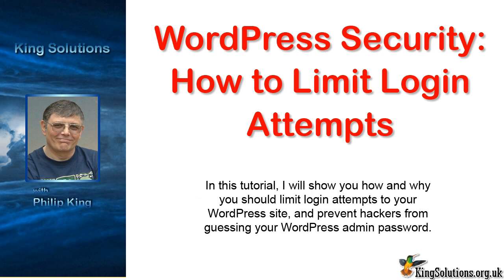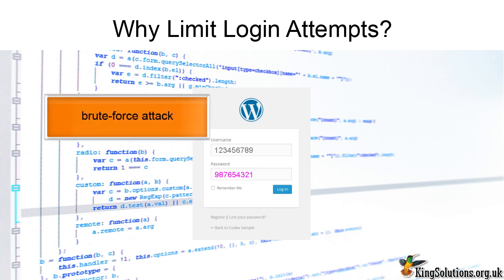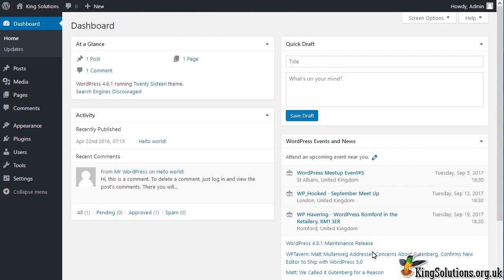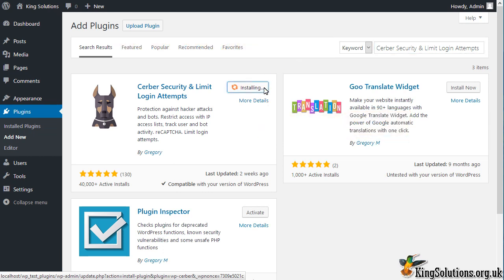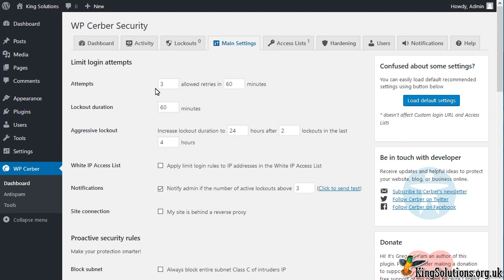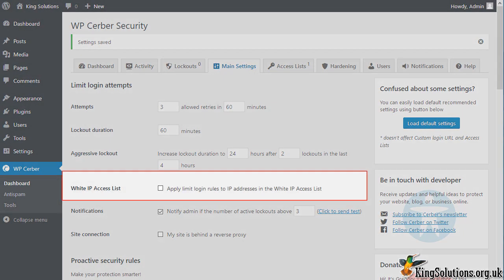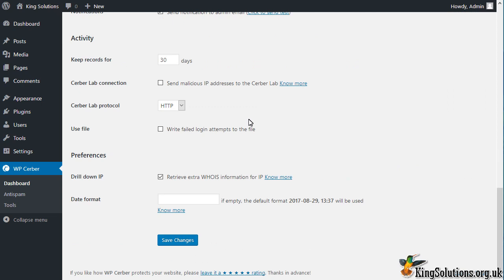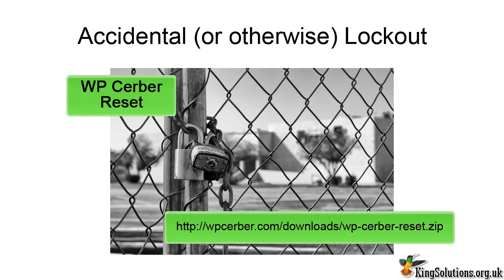WordPress Security How to Limit Login Attempts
Visit the King Solutions website to view more interesting WordPress and small business topics.

In this WordPress security tutorial, how to limit login attempts, I will show you how and why you should limit login attempts to your WordPress site, and prevent hackers from guessing your WordPress admin password.